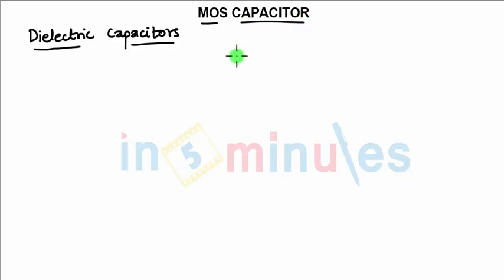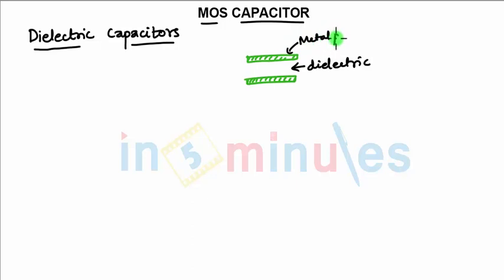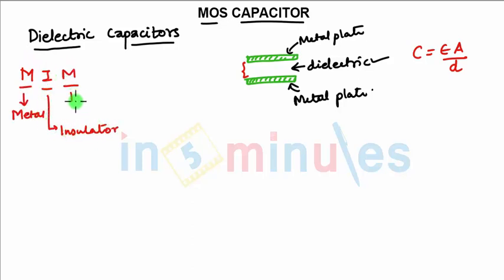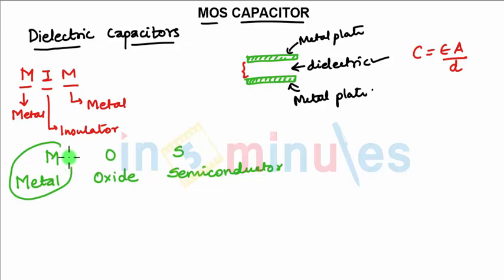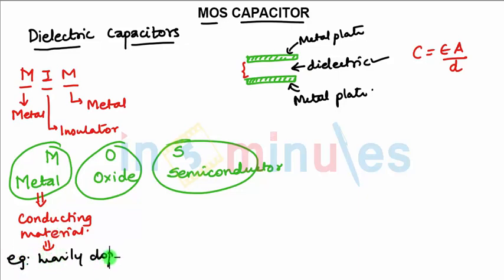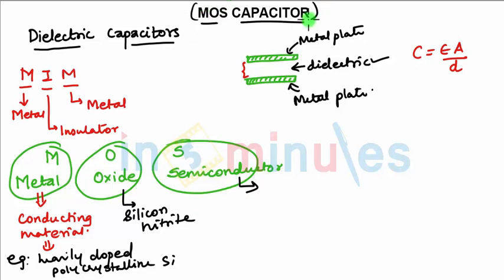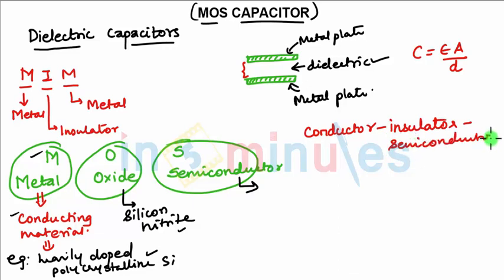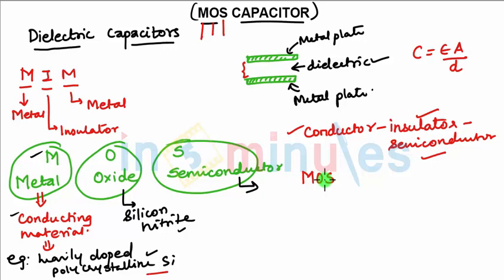M2 | 11 | MOS Capacitor (Part 1)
What does the MOS capacitor mean?